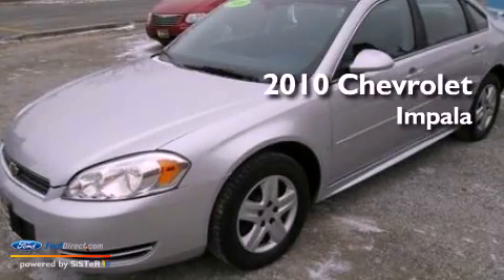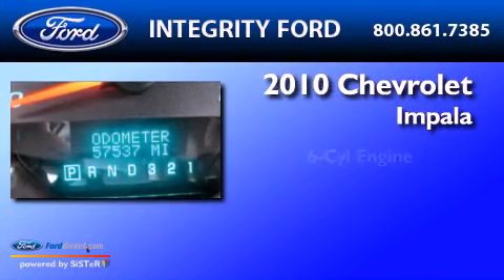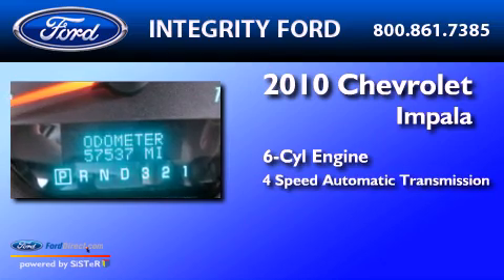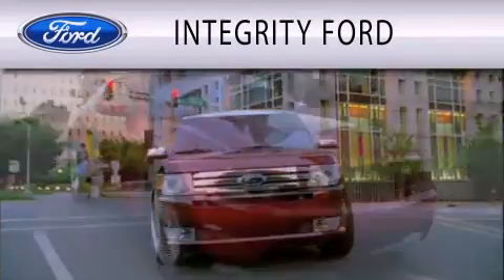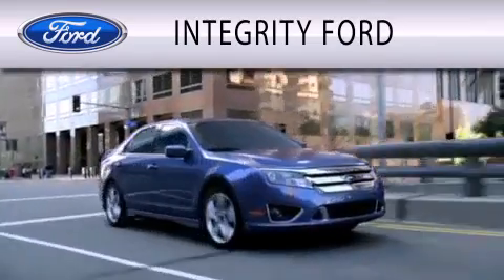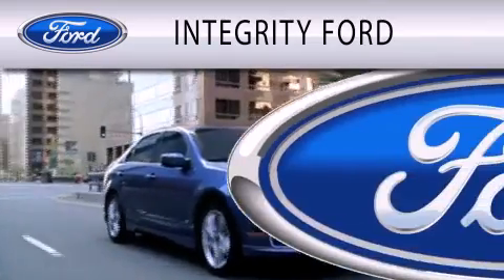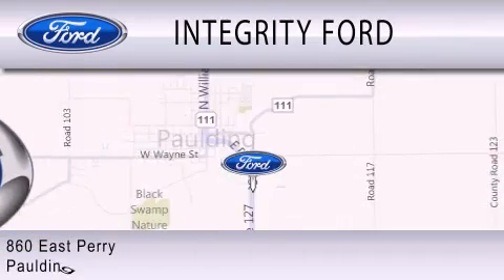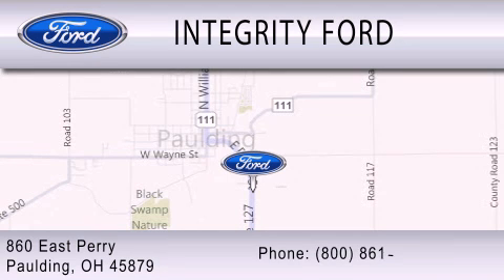2010 Chevrolet Impala Paulding OH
Year : 2010
 Make : Chevrolet
 Model : Impala
 Engine : 3.5L V6 12V MPFI OHV FLEXIBLE FUEL
 Trans . : 4-SPEED AUTOMATIC

 Miles : 56,988

 Stock : 14053